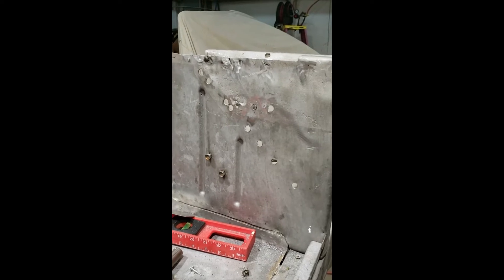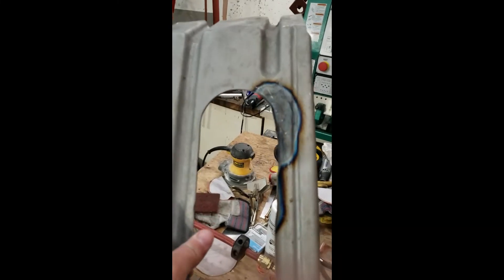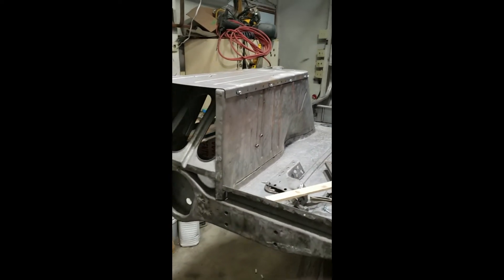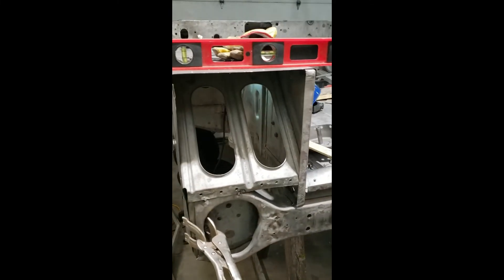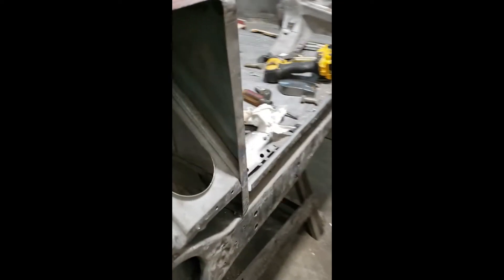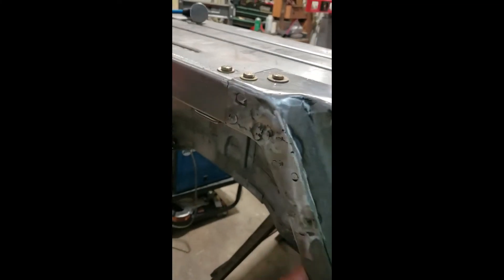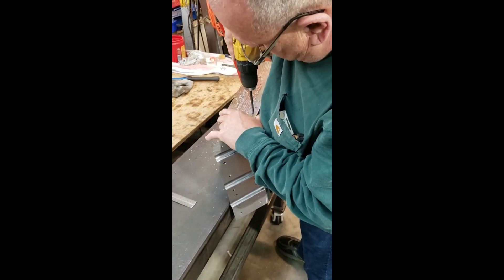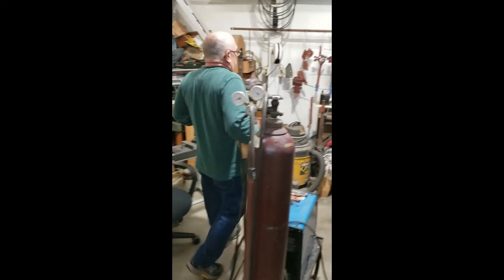M151a2 Military Mutt Wheelhouse and Side Panel Replacement.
In this video we install both rear wheelhouses and rear side panels.